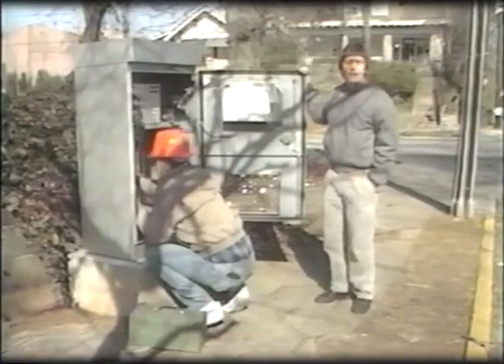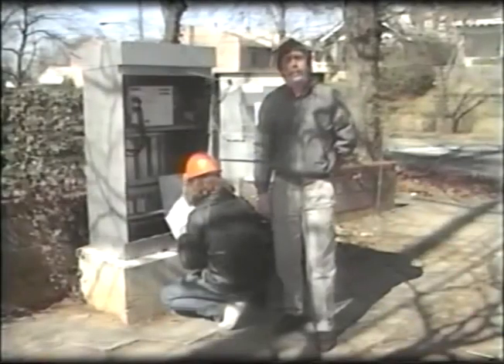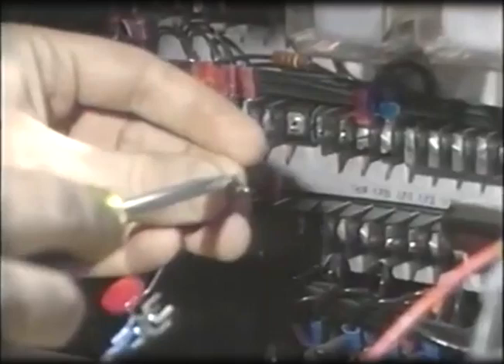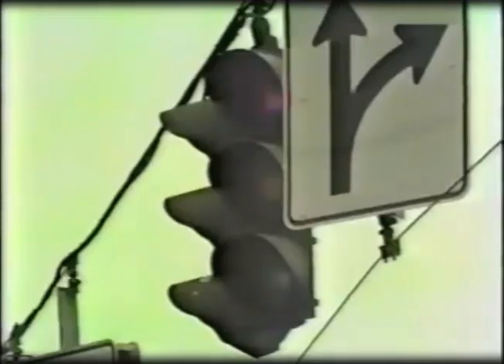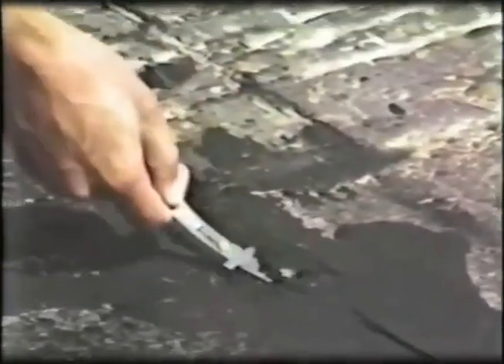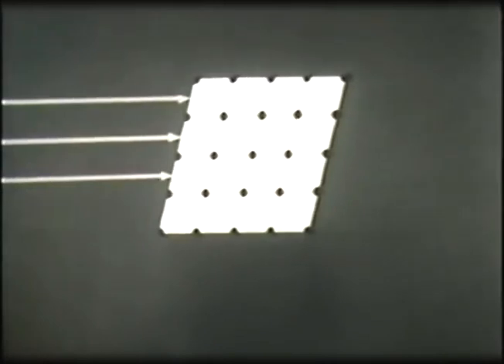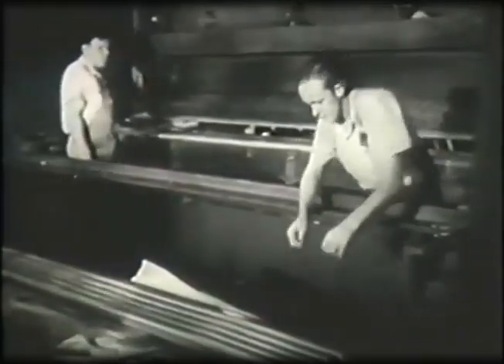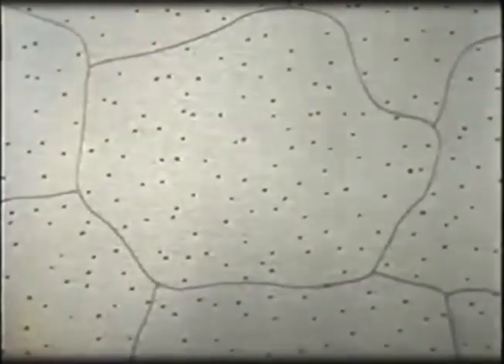Nuts and Bolt of Jolts Remastered 3 part video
1.Nuts and Bolt of Jolts
2.Better Inductive Loop Detectors
3.Heat Treatment of Aluminum

audio enhanced noise removed
video enhanced